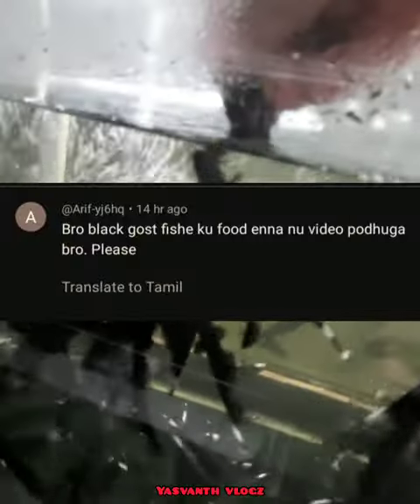Top4 black ghost fish🐠food🍱 in tamil#tamil#treanding#viral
yasvanth vlogz

all fishes,vlogs information videos upload in our channel

yasvanth vlogz. support friends.

top5 fish foods upload in my channel

All fishes doubt clear in my channel

Please support friends